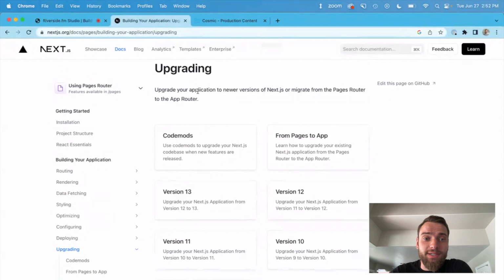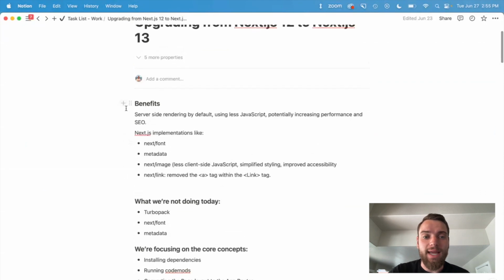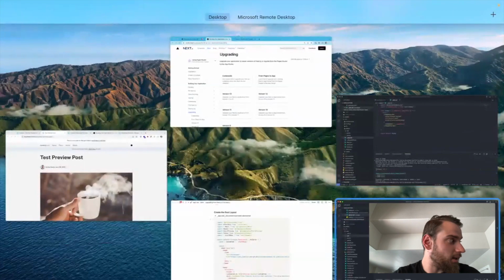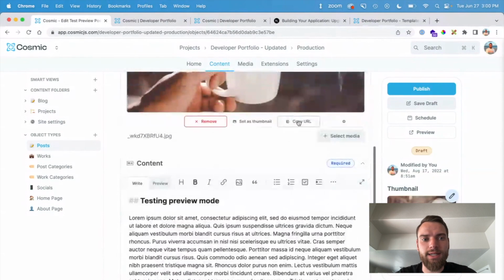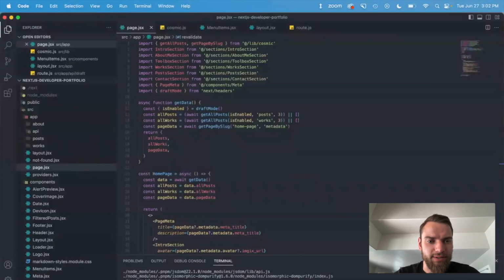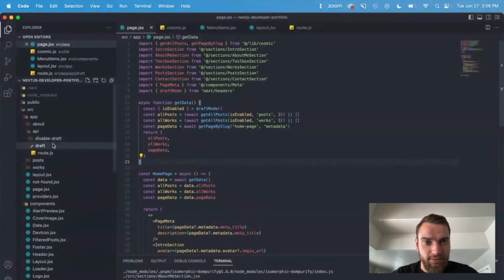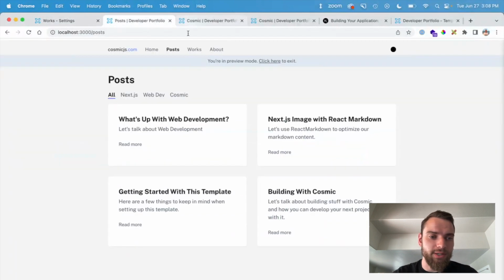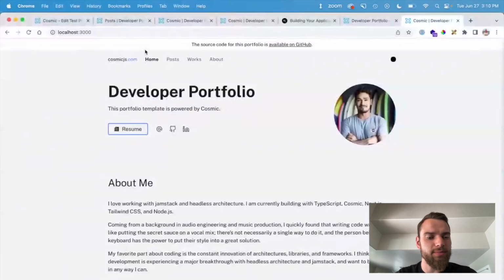#18 - Build Time - Next.js App Router and Draft Mode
In this episode, we cover some of the details of Next.js App Router, Draft Mode, and how to integrate your content from the Cosmic headless CMS.